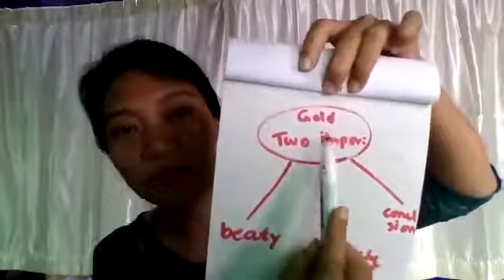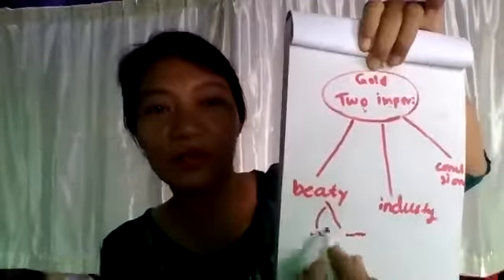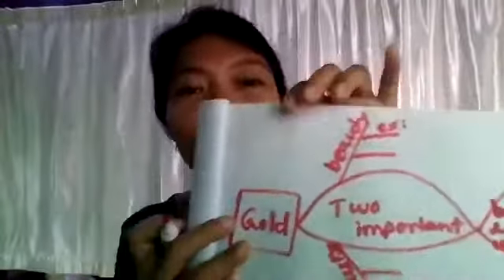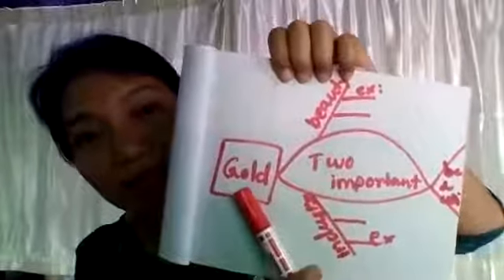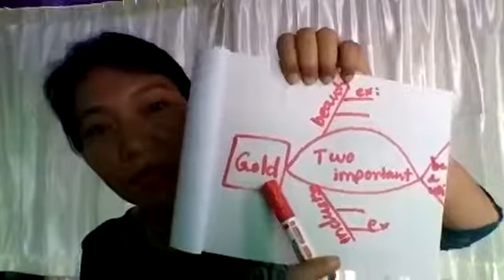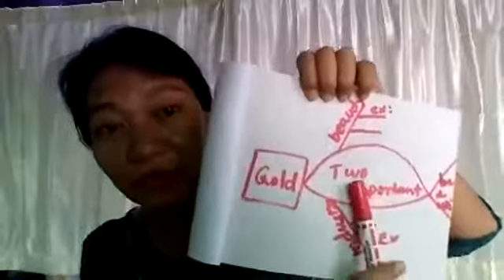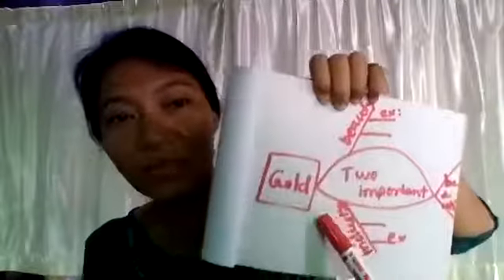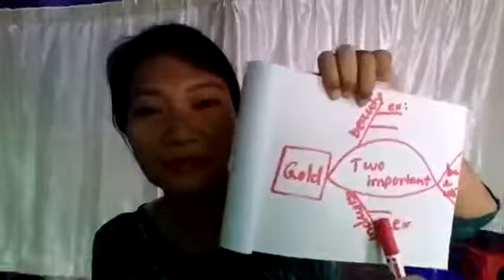ESL 05 Aug 2021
ESL 05 August 2021
iGCSE O Level
2022 Oct Nov Exam Series